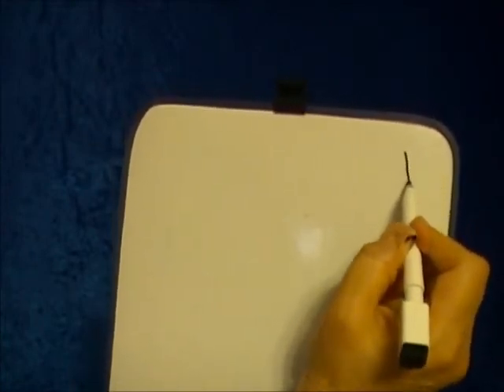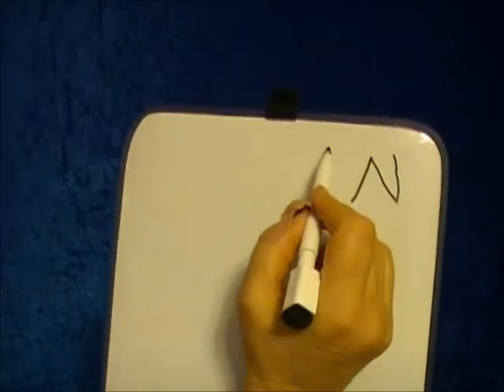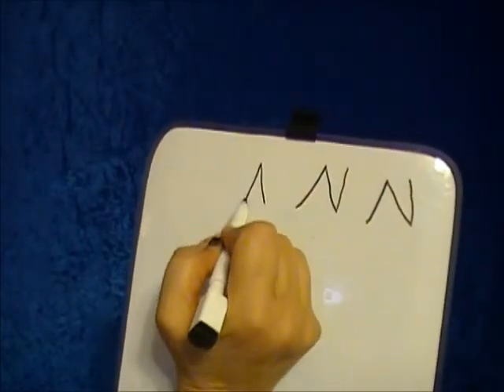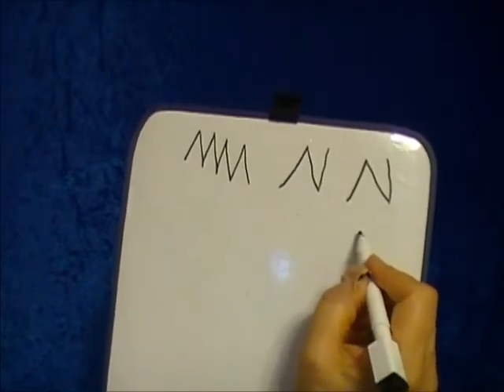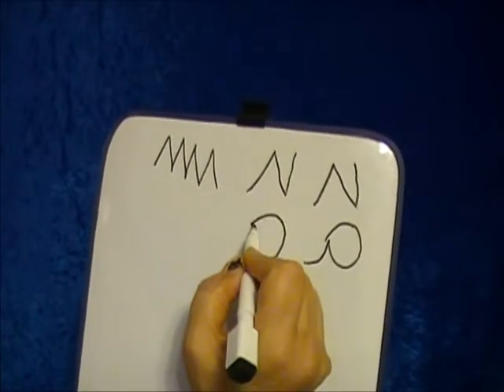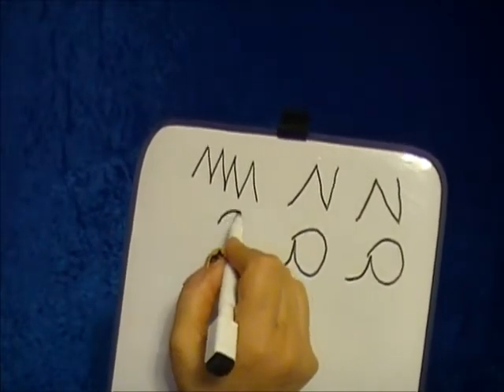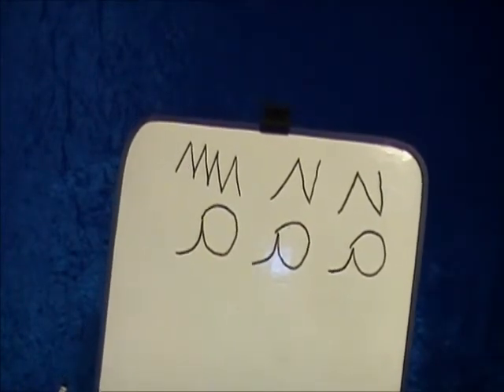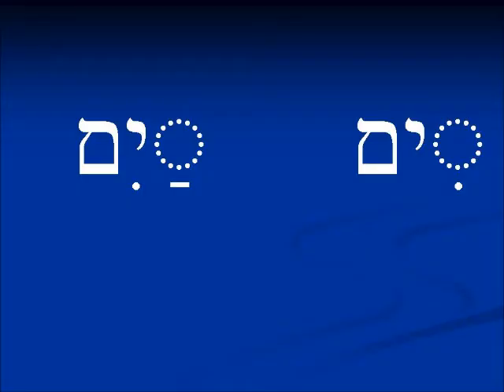Memes for mem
The uses of the letter 'mem' in Hebrew grammar
As a prefix meaning from, as a prefix for the comparative, as a suffix for the masculine plural